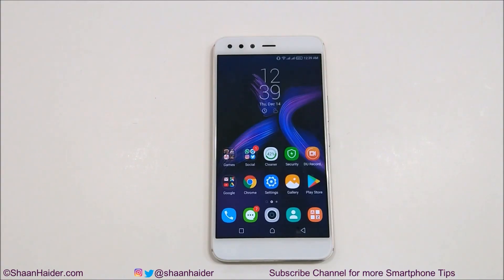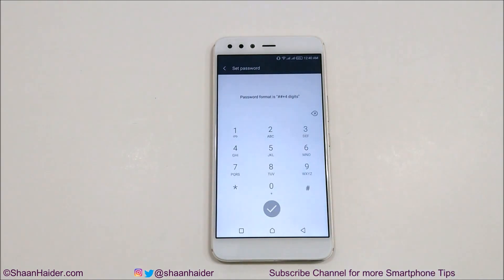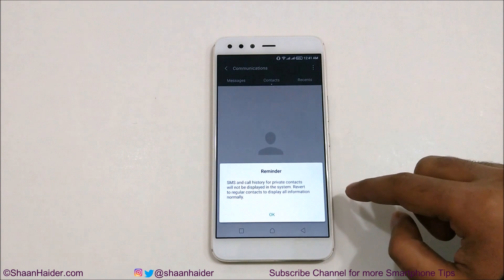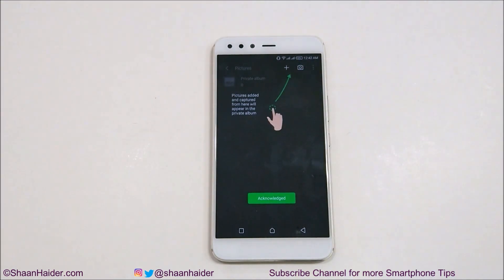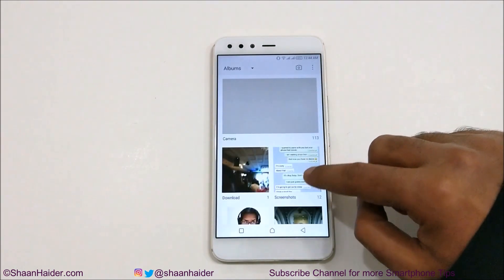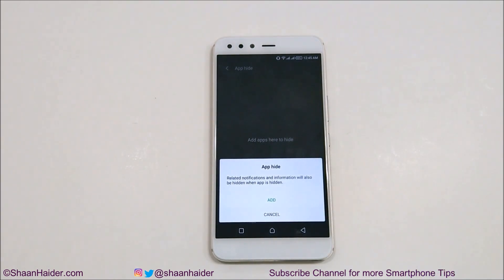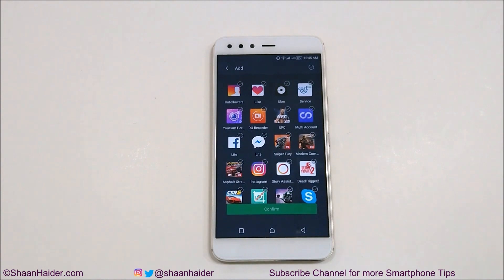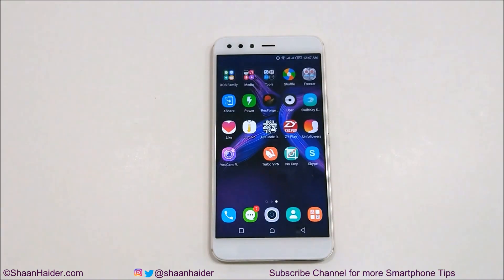How to Hide Apps, Contacts, Images, Videos in Infinix ZERO 5, NOTE 4 or ANY Infinix Smartphone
A tutorial about how to hide aps, pictures, videos, contacts, SMS, call logs and audio files on Infinix ZERO 5, ZERO 5 Pro, NOTE 4, ZERO 4 Plus or any Infinix smartphone.